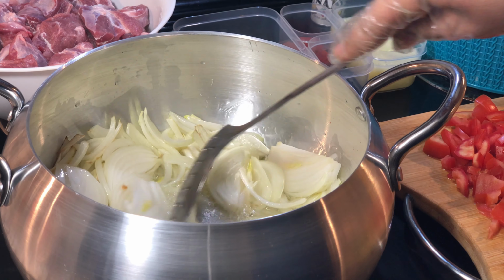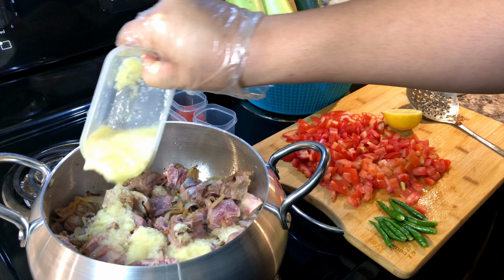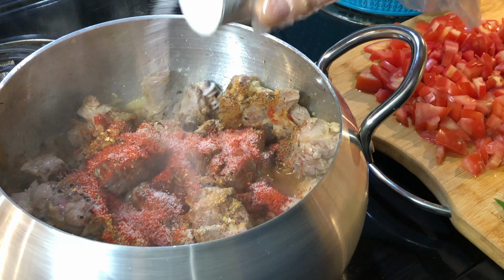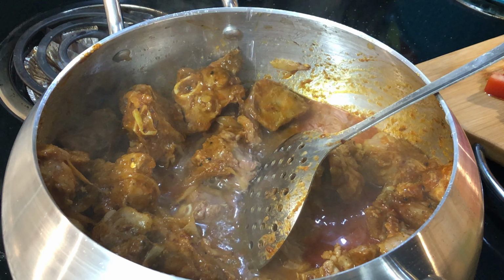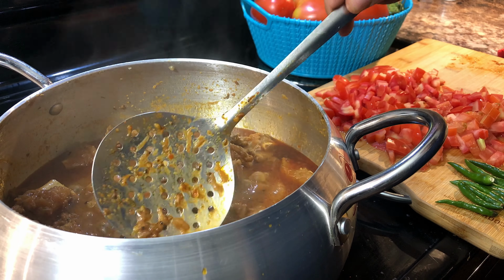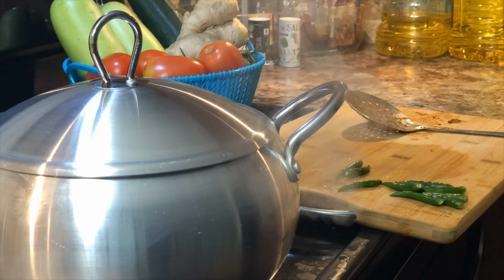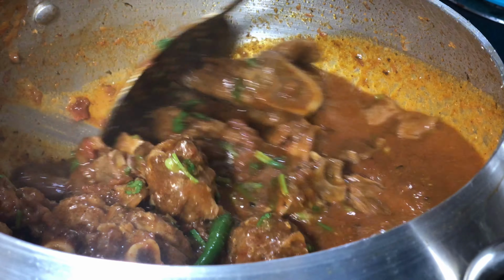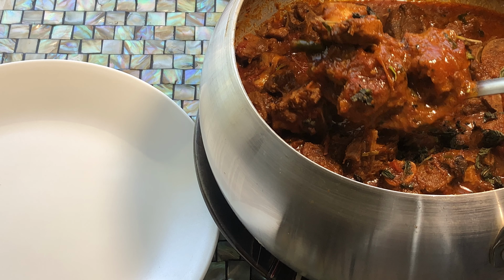Mutton Karahi - it’s a no joke! Cook yourself this currying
Mutton karahi.

3 pound mutton
1 onion
6 tomatoes
3 tsp ginger garlic paste
Cilantro
Green chili
Mint leave
1 tsp Salt
2 tsp karahi masala or curry powder or garam masla
1 tsp fennel flower
1tsp red pepper
1 tsp black pepper
100 ml oil.

Simple recipe with a earthy taste!! Very easy one pot recipe for dinner..white rice will go with them too.

Join for more and share recipes